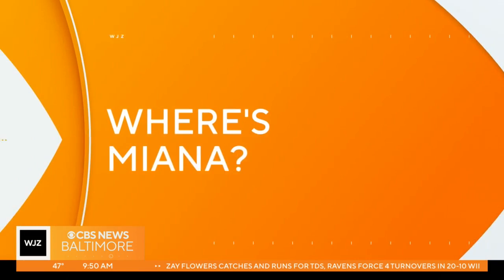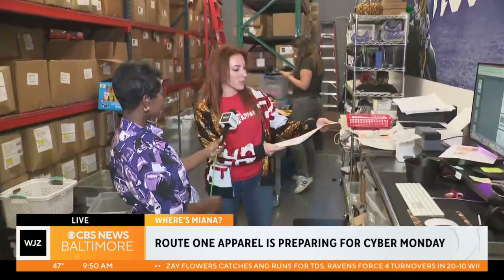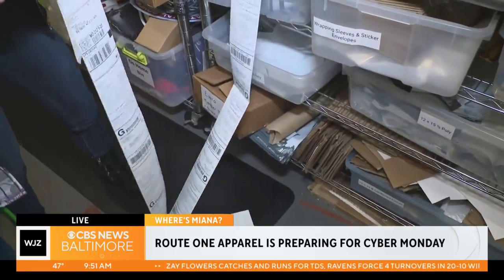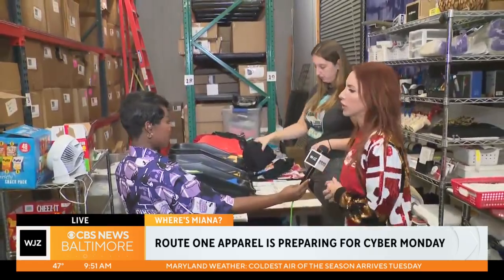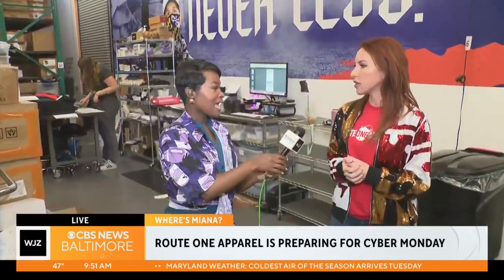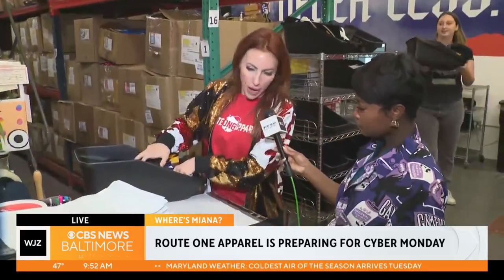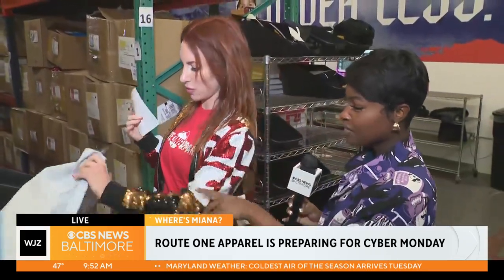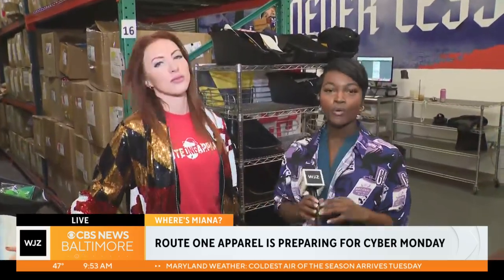Where's Miana? At Route One Apparel gearing up for Cyber Monday